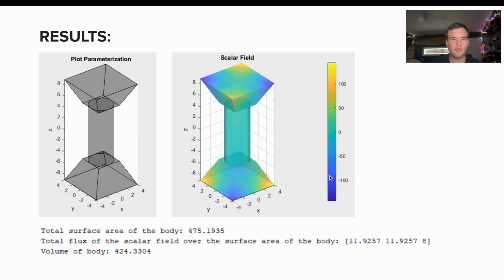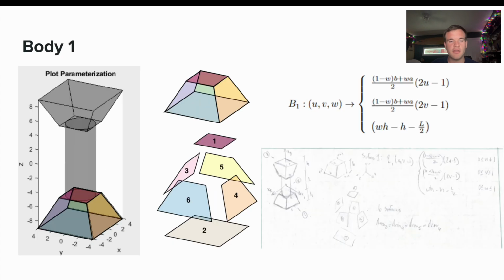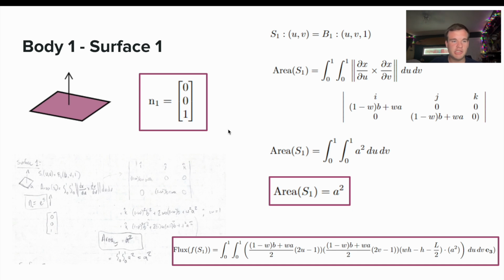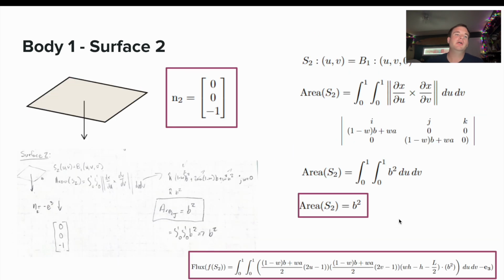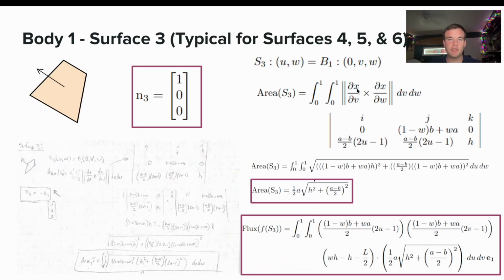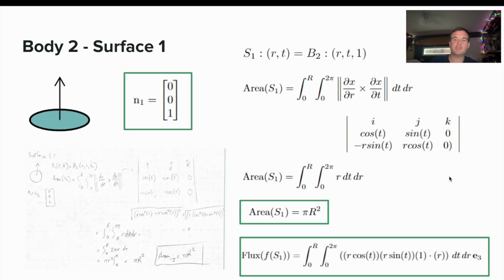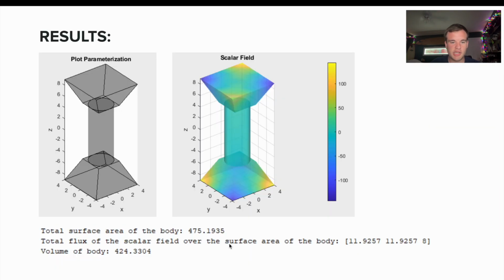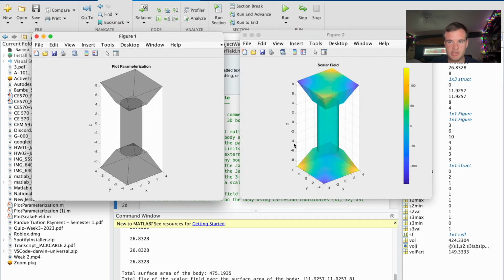Week-4 Project Fall 2024